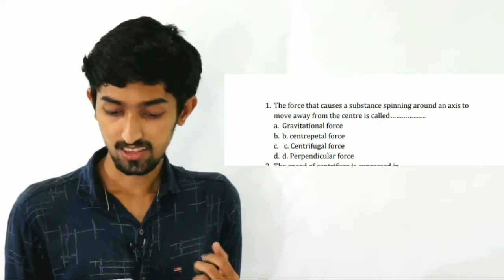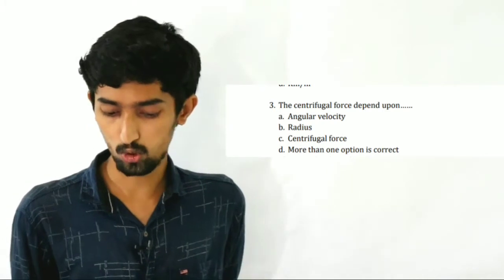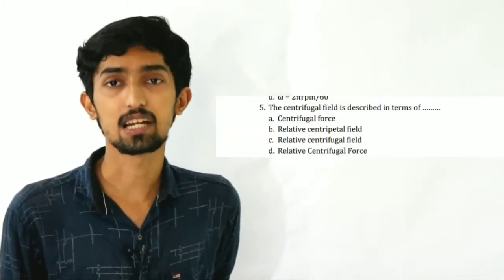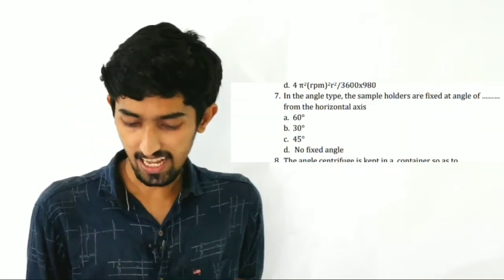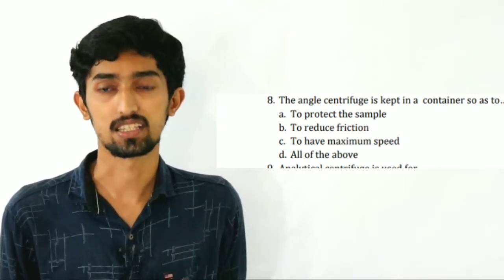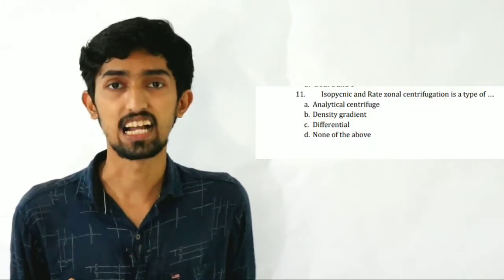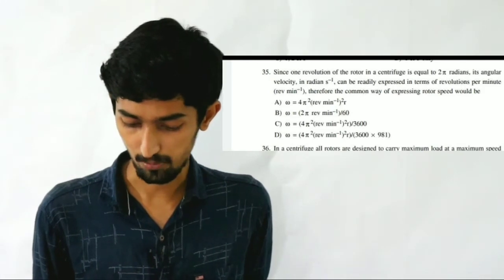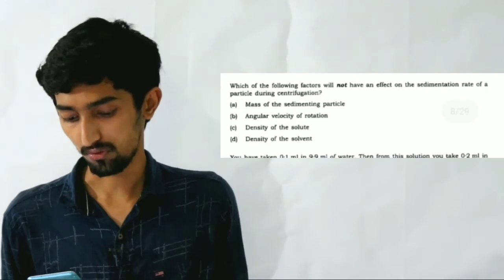Question paper discussion CUCET- Instrumentation part 1 ( Centrifuge )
The most important element of entrance exam is the question paper. Studying the syllabus is not enough to clear the exam. Writing the exam and studying is totally different. So it is really important to be in touch with the type of questions that might be asked in the exams. In this video we are discussing a few questions that might be asked in the CUCET entrance exam and a few previous year questions. The complete sample questions from Instrumentation will be made available once the question discussion of every instruments are completed.